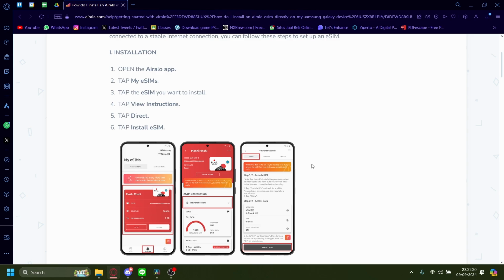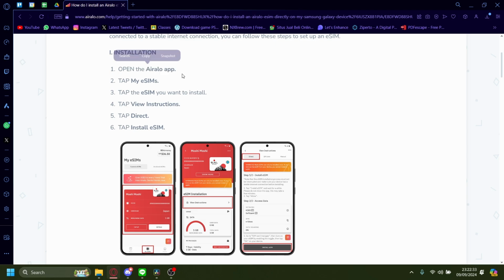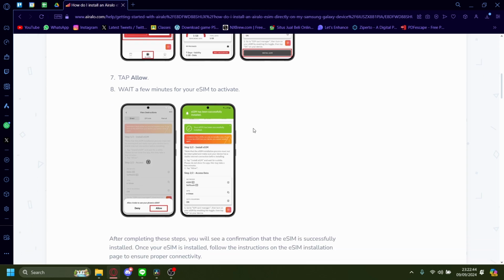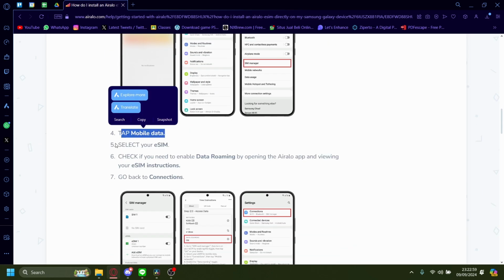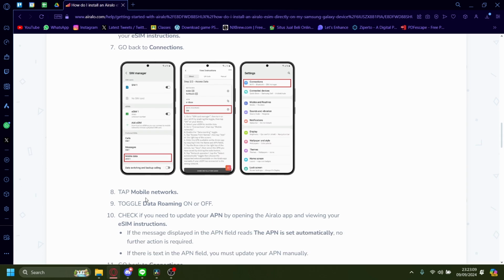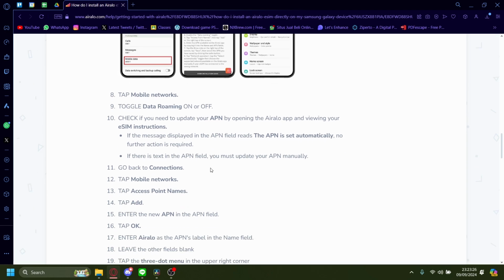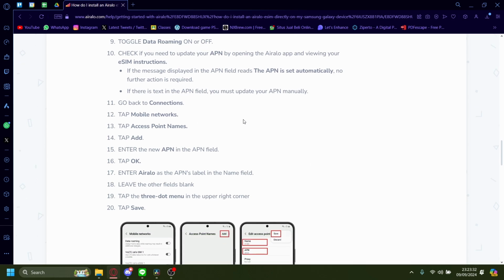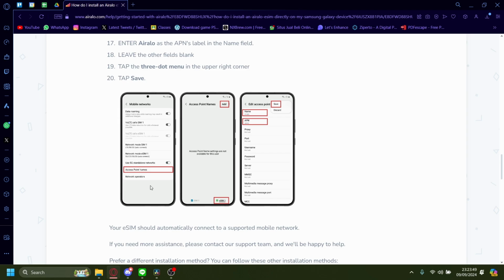How To Install Airalo Esim On Android | (Quick & Easy 2025)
In this video I'll show you how to install airalo esim on android. The method is very simple and clearly described in the video. Follow all of the steps and see how to set up airalo esim on android.